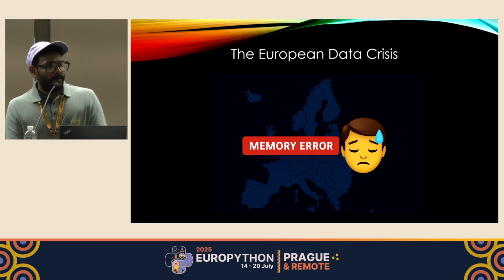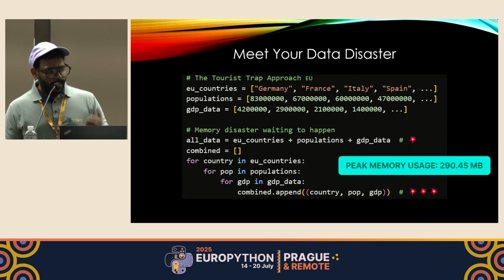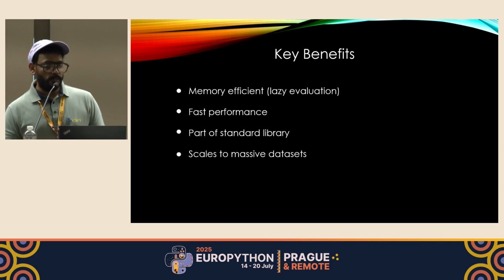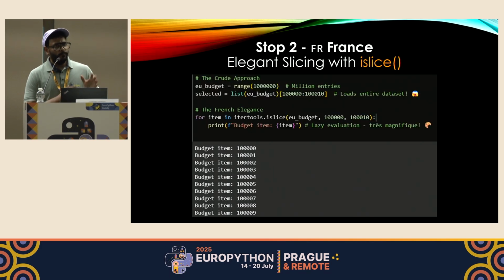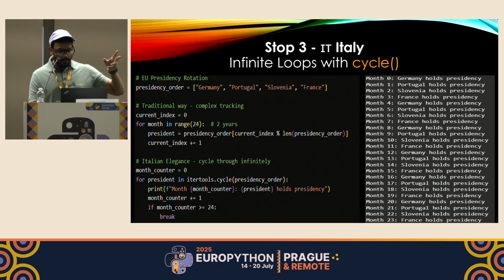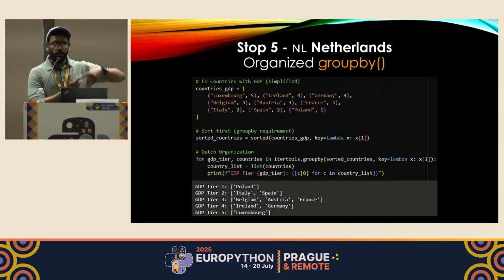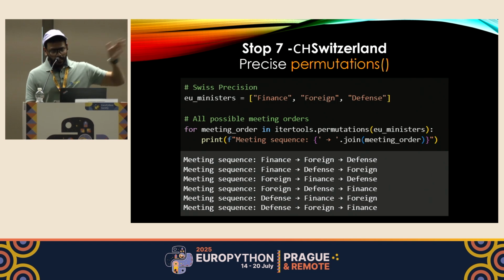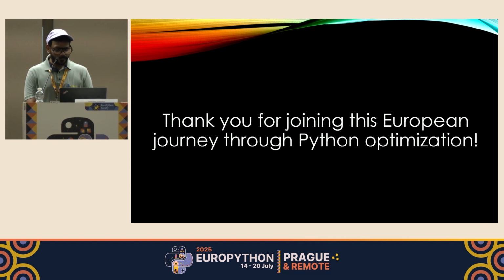Memory Efficient Iteration with Python's itertools- A Deep Dive — Kalyan Prasad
🎤 *Memory Efficient Iteration with Python's itertools- A Deep Dive by Kalyan Prasad*

📝 Abstract:
In today’s data-driven world, handling large datasets efficiently is crucial for any developer or data scientist. Python's itertools module offers a suite of fast and memory efficient tools to handle extensive data iteration, making it a great solution for managing large datasets without exhausting system resources. This talk will dive into several key functions of itertools comparing them to native Python iterations. Attendees will learn how to streamline their code and reduce memory usage while maintaining high performance.

While itertools is part of Python’s standard library, it is often overlooked by many developers in favor of more familiar, but less efficient, native methods. This talk will emphasize the importance of understanding and using these memory-efficient tools, particularly when working with large datasets, where performance and resource management are critical. We’ll begin with a discussion of common challenges developers face when handling large-scale data and why default iteration methods can lead to memory exhaustion or slow performance.

Next, we’ll explore key itertools functions like chain, islice, and cycle, demonstrating how they can drastically reduce memory usage while maintaining high speed. More advanced tools like groupby, product, and permutations will also be covered, showing their relevance in complex data processing scenarios. Real-world examples and benchmarks will clearly illustrate how itertools outperforms native Python approaches in both memory efficiency and speed.

By the end of this session, attendees will not only understand how to incorporate itertools into their workflows but will also gain actionable strategies to write more efficient and optimized Python code. This knowledge will empower them to tackle large datasets with confidence, leading to faster, more scalable applications in data science, software development, and beyond.